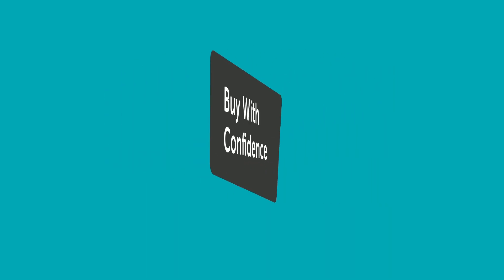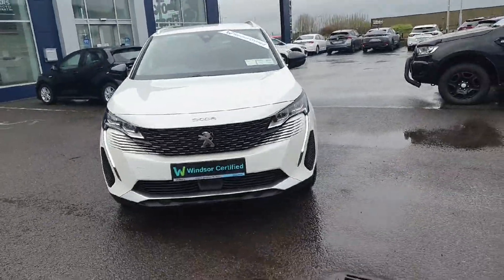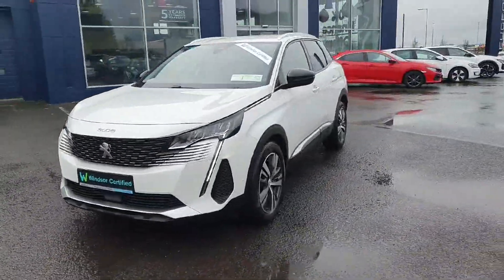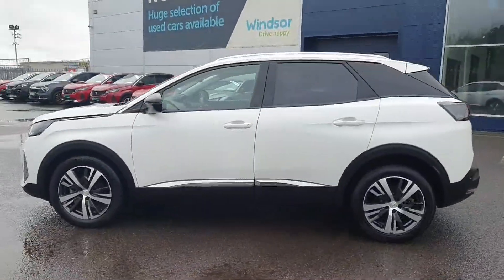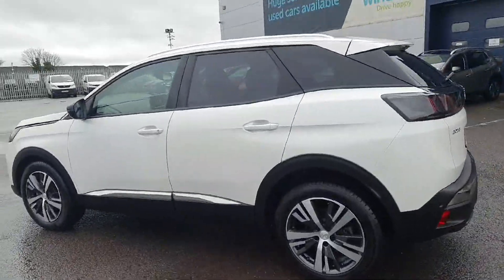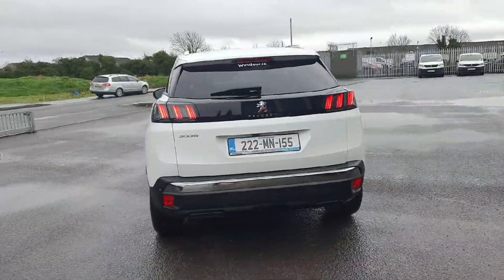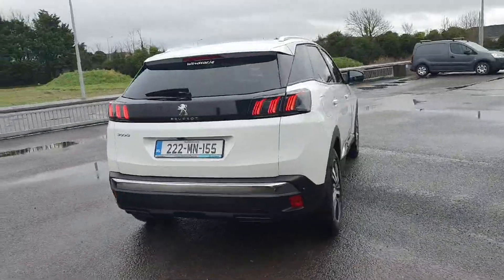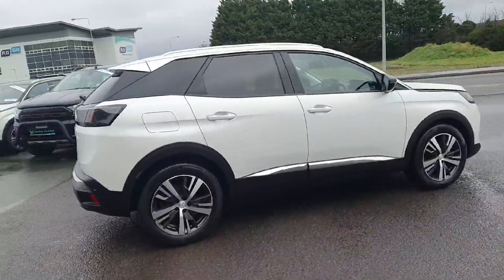222MN155 - RefId: 450453